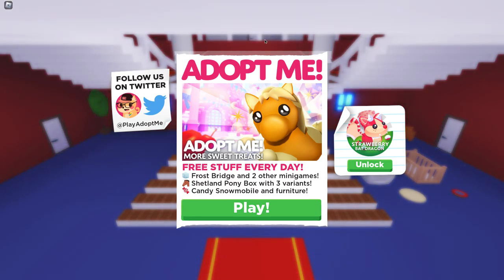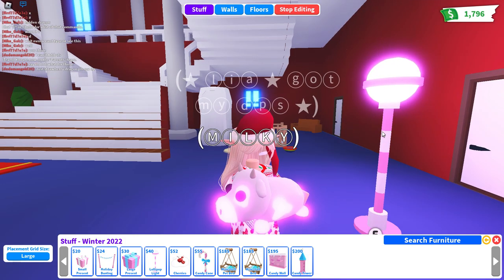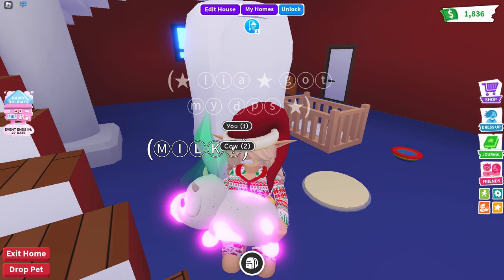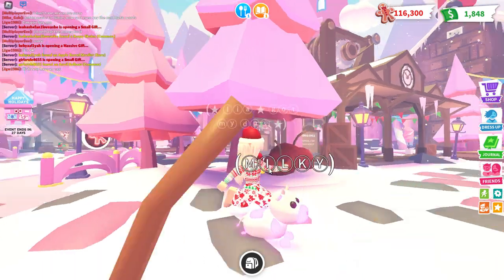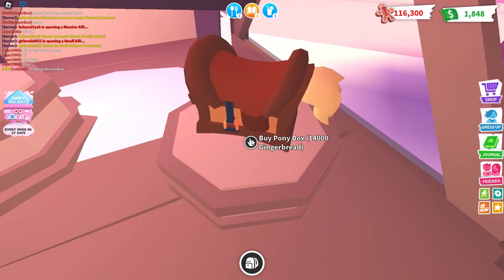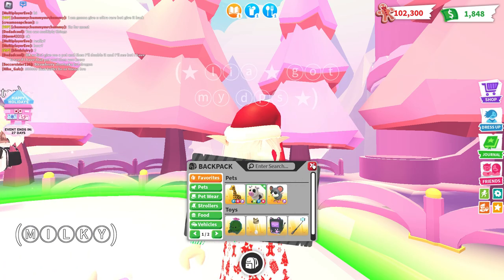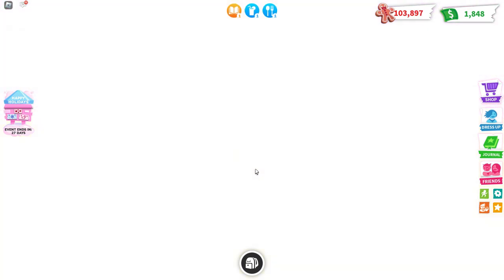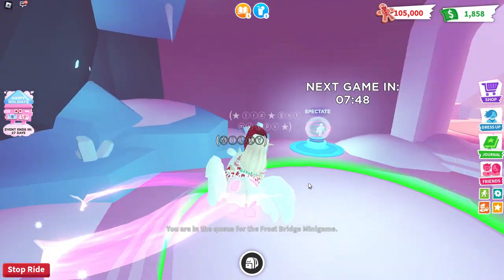NEW Shetland ponies! - ROBLOX Adopt Me! - Cupcake Playz!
OMG THEY'RE SO CUTE!